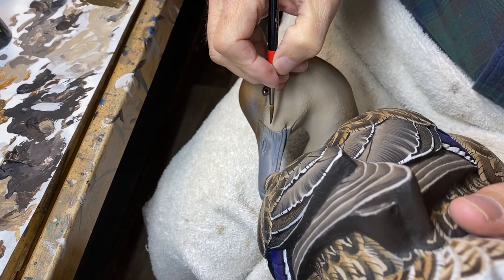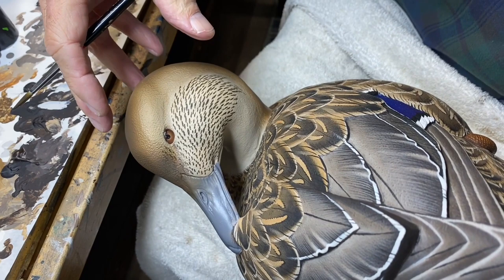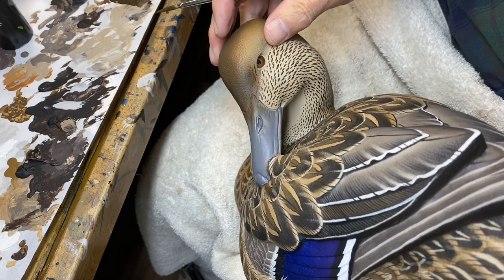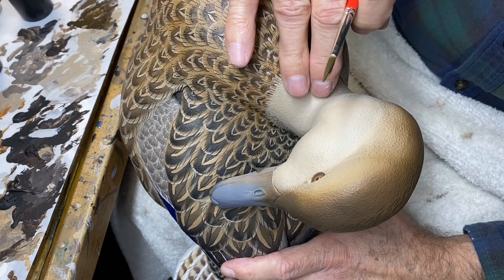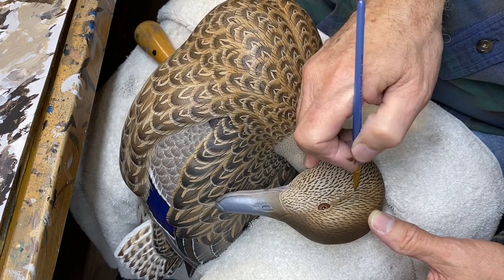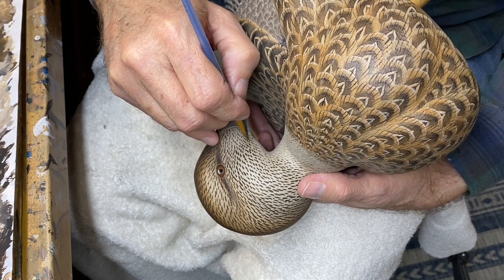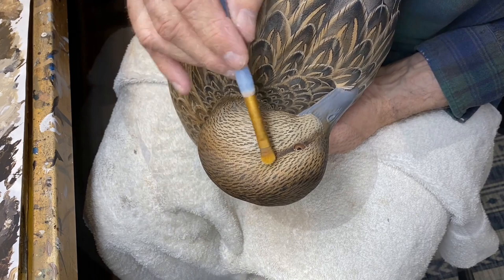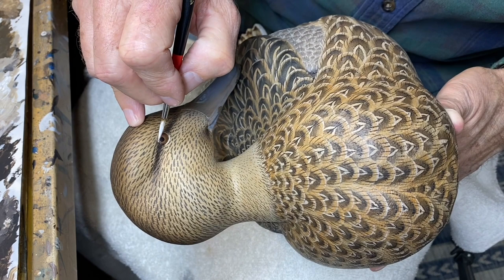Mallard Hen Head Painting Demo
In this video Tom explains the approach he uses to paint a hen mallard head. Full length painting videos for this hen mallard and nine other birds are available for purchase on his web site at tomchristieart.com